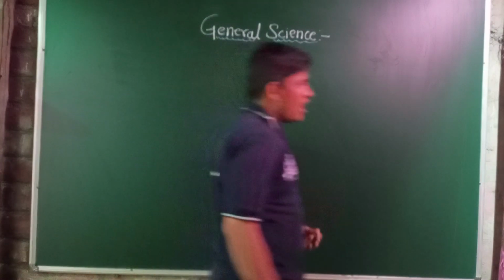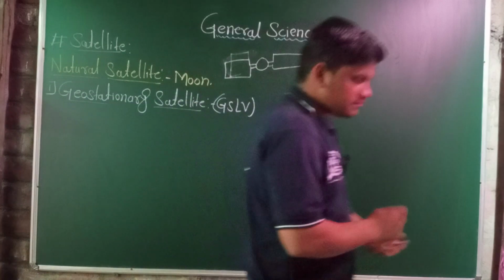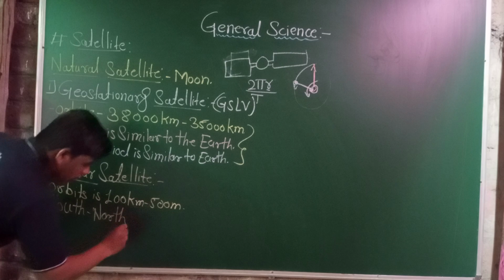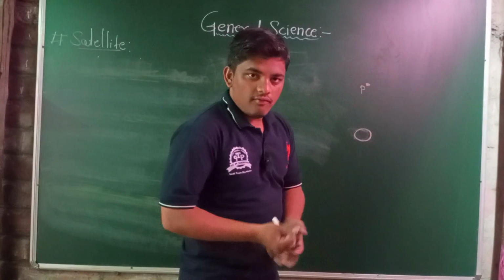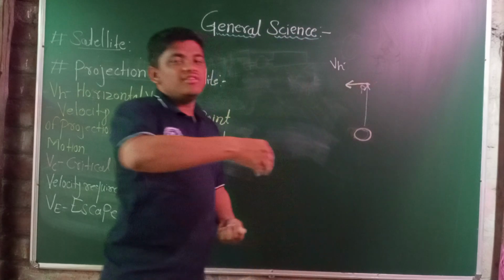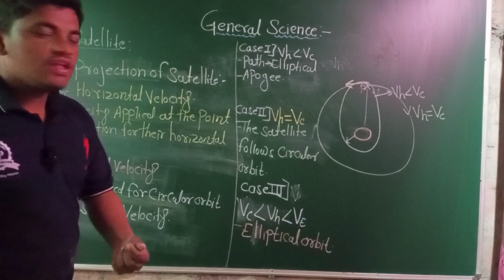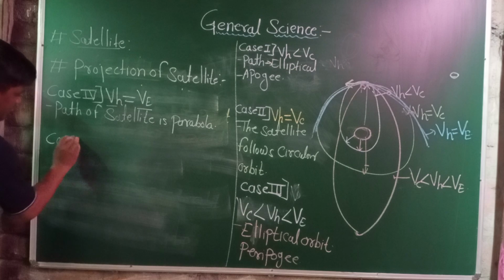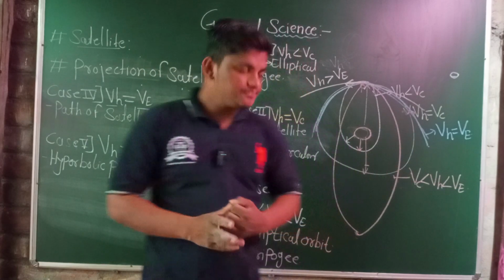Physics | Satellite | Types and Projection of Satellite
Hello Students to welcome our channel the physics point. today we have going to discuss the concept about the satellite
the satellite is the objects which are revolved around the planets is called the satellite.
the moon is the natural satellite of the earth.
In the artificial satellite we are divided in two types their are Geostationary Satellite and the polar satellite.
the Geostationary Satellite is revolved as similar to the motion of the earth and the time periods of Geostationary Satellite is similar to earth
the orbit or the distance from the earth surface to the is about the 35000 km to the 38000 km.
the polar satellite is the another types of satellite and the lower orbits satellite.
the orbit is all about the 500 km to 800 km.
we are study some cases of the projection of satellite.
in the case one the horizontal velocity of the satellite is less than the critical velocity then the satellite is follow the elliptical orbits and the earth is situated the apogee.
the horizontal velocity is the such velocity it will applied horizontally to the satellite at the point of projection.
the critical velocity is the velocity the satellite follow the circular orbits.
case two the horizontal and critical velocity are same then satellite follow the circular orbits.
the horizontal velocity is more than the critical velocity then the path is again the elliptical and these time earth is at peripogee.
the horizontal velocity is equal to the escape velocity then this orbitis parabolic path.
the escape velocity is the velocity the satellite is escape from earth gravitation influence.
the horizontal velocity is greater than the escape velocity then the path of satellite is hyperbolic and the satellite is escape from earth gravitation influence.